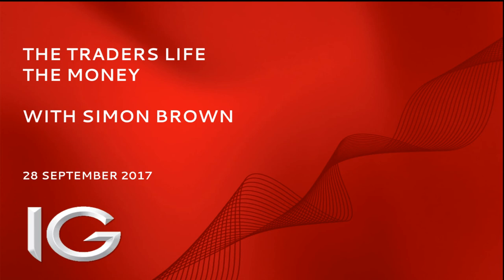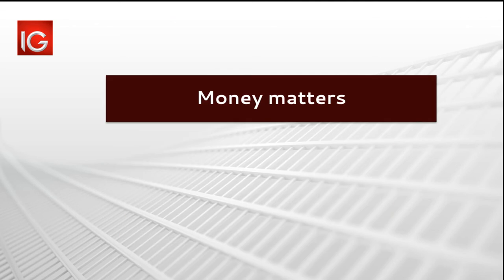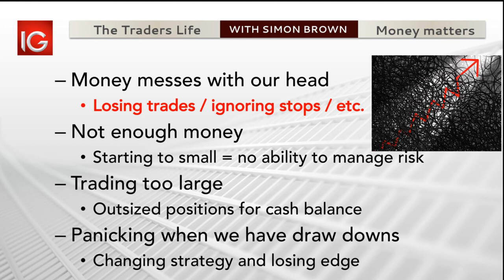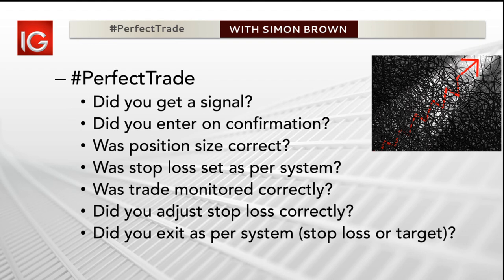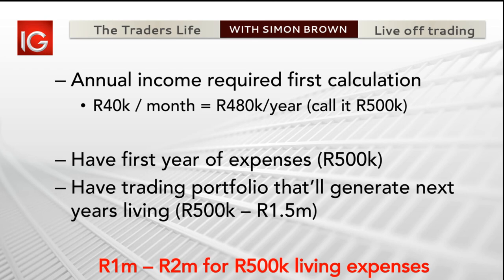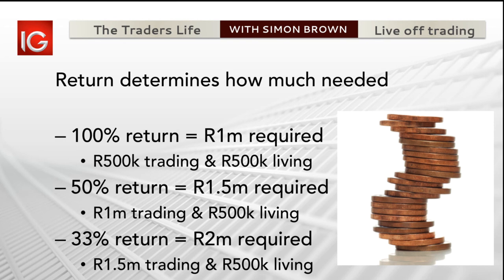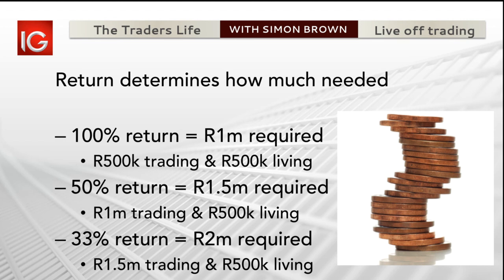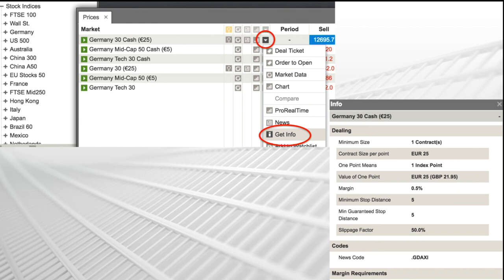The Traders Life: The money (part 2)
Successful trading requires three key pillars to succeed. Firstly, a solid understand of the theory (knowing the products and markets, understanding and managing risk etc.). Secondly a viable and tested trading system that generates profits and thirdly the most important part – integrating the process into our desired life style. Then we can start living the Traders Life.

The Boot Camp and Master Class series with IG and Just One Lap covered the first two areas and now IG and Just One Lap are teaming up again to do a series covering the final part of the puzzle. Putting it all together and fitting it into our lives and living The Traders Life.

This video is part 2 in the series and focuses on the money ad treating trading as a business;
How much capital required?
Scaling up position sizes.
Managing multiple trade risks.
Managing portfolio risks.
What to trade?